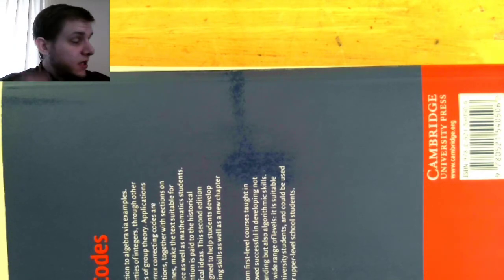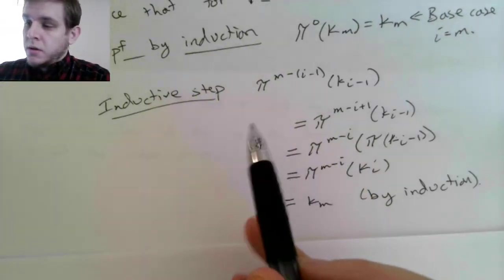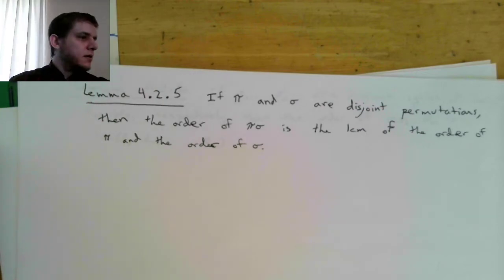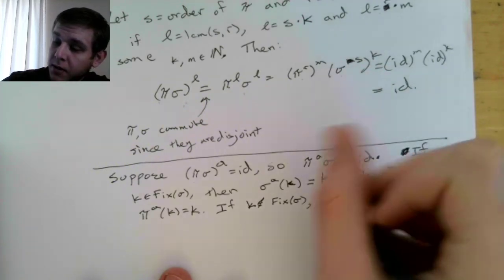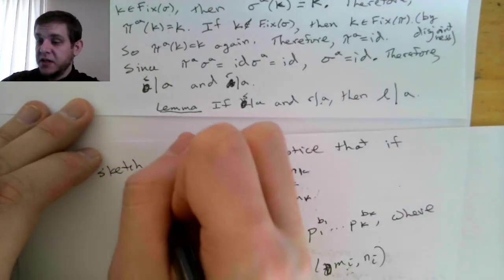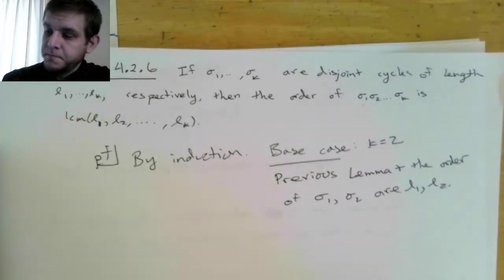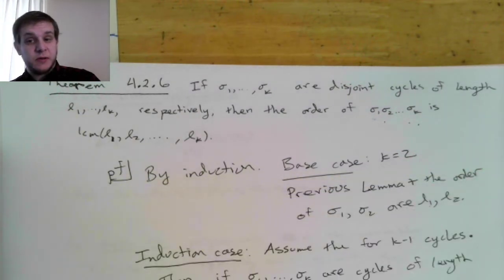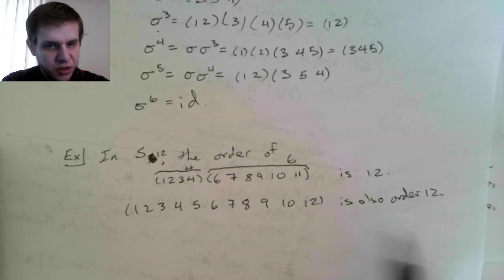Lecture - Apr 6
In this lecture, we continue Section 4.2 by finding the order of a permutation in terms of its cycle structure.